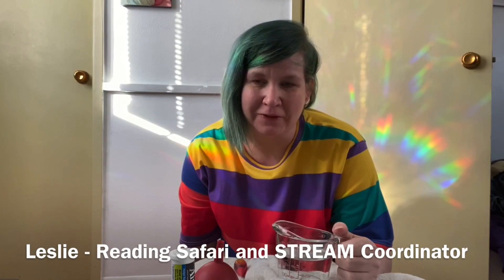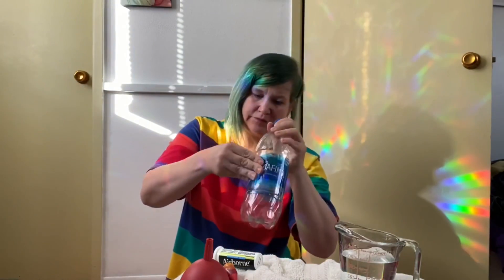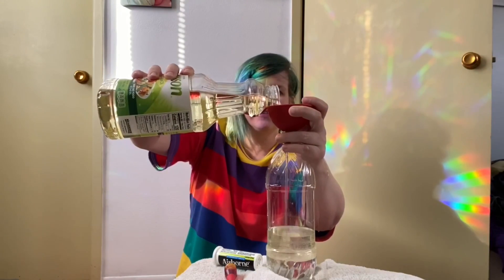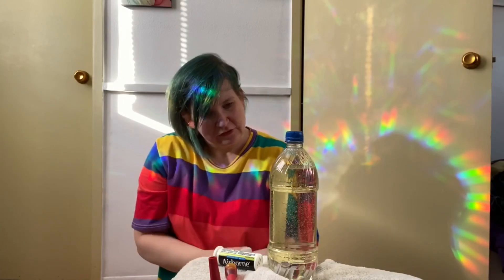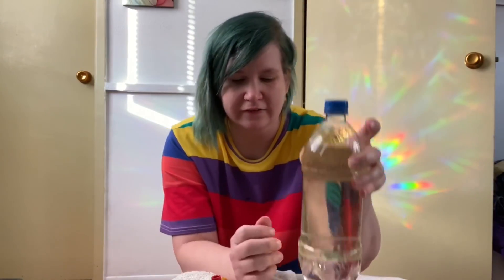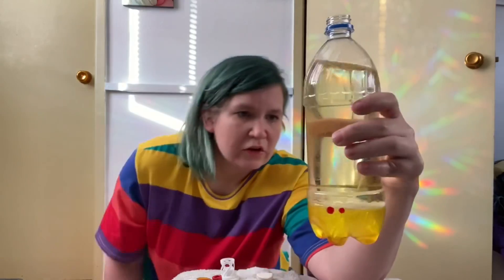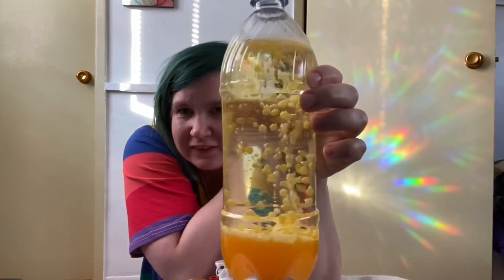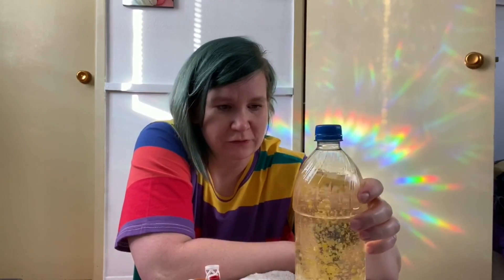Blobs in a Bottle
In this episode of Maker Monday, Leslie shows us how to make blobs in a bottle. This project will give you an end result similar to a lava lamp!

For this project you will need:
- An empty 1 liter bottle
- 3/4 cup water
- Vegetable oil
- Food coloring
- Funnel
- Something to create fizz like an alka-seltzer tablet. Leslie uses an Airborne tablet.

Instructions:
- Use the funnel to pour the water into your bottle
- Fill the rest of the bottle up with vegetable oil
- Put in 10 drops of food coloring
- Add in half of your fizzy tablet. Add in the other half as needed to enhance the effect.